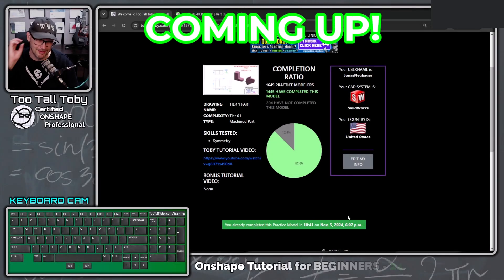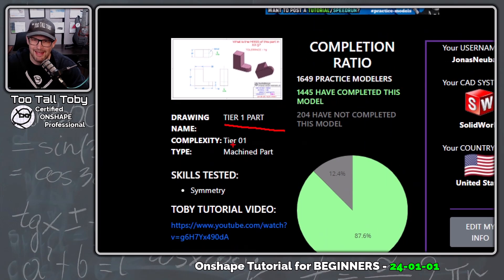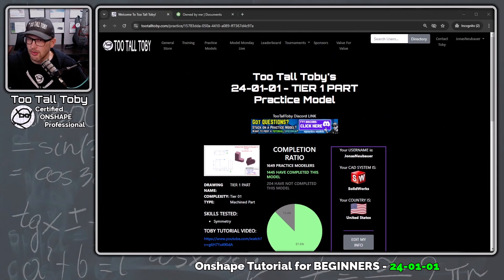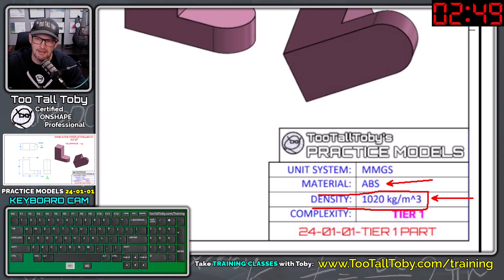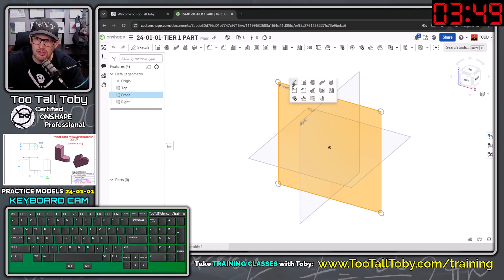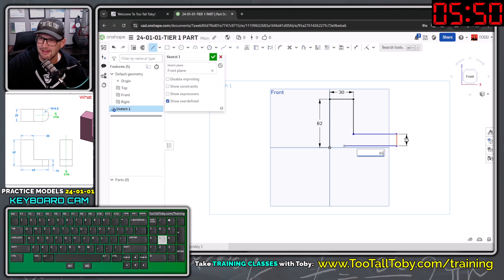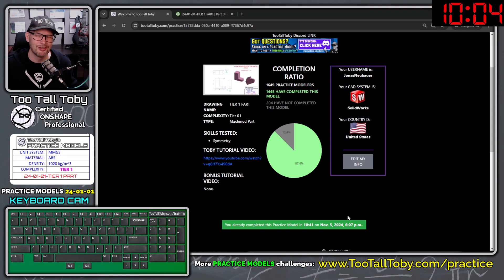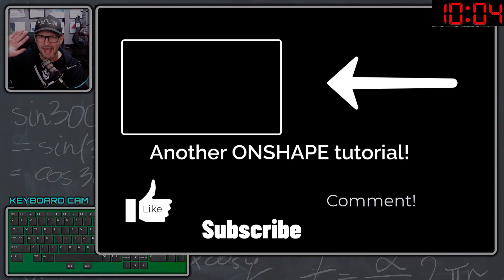ONSHAPE Quick Start Tutorial - Easy Part for Beginners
QUESTIONS/COMMENTS - - TTT DISCORD SERVER -   / discord

0:00 Intro
2:00 Planning your approach
5:08 New Document in ONSHAPE
5:25 How to set INCHES or MM as units in ONSHAPE
7:05 New 2D SKETCH in Onshape
8:55 How to Extrude with midplane or symmetry in Onshape
9:37 Fillet Feature in Onshape
10:55 Assign a material or custom material density in Onshape
11:59 Measure the mass in Onshape

Onshape.pro/tootalltoby